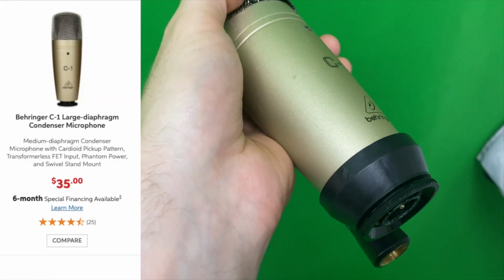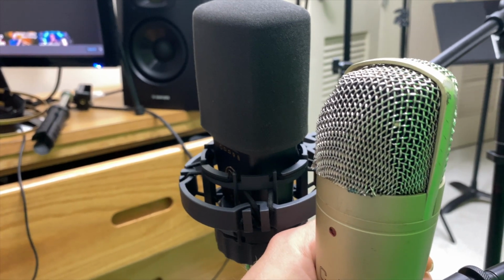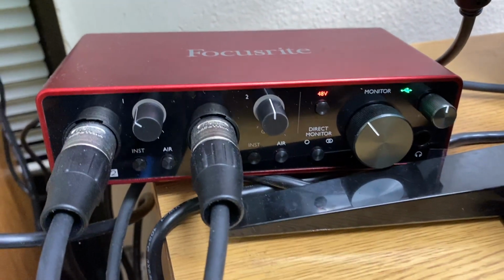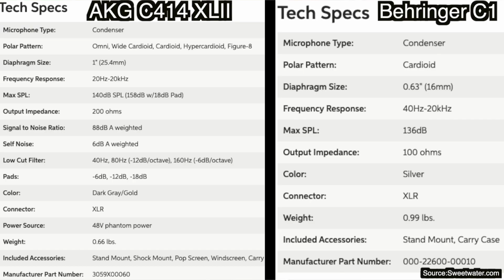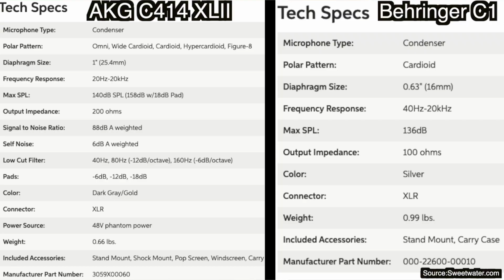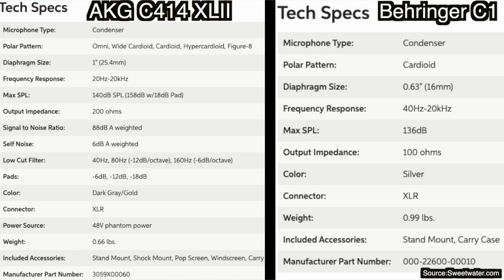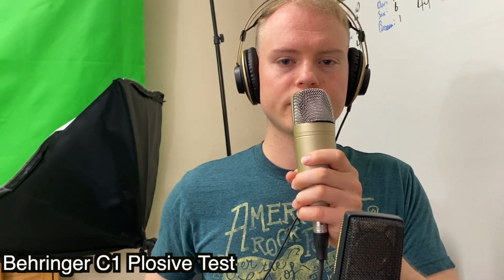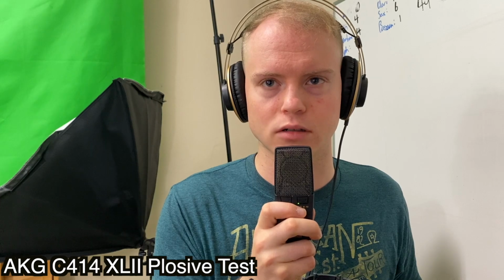AKG C414 XLII vs Behringer C1 | Condenser Microphone Comparison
AKG C414
Behringer C1

Enjoy my comparison of two great condenser microphones, the AKG C414 XLII and the Behringer C1. Both are excellent for recording trumpet. Let me know what you think about each mic in the comments!

My gear:
AKG C414
Shure SM57
Behringer C1
Behringer C1 Bundle
U-Phoria UM2 Interface
Microphone Stand
Green Screen/Lights
Arranged with: Sibelius 7
Mixed with: Logic Pro X
Video recorded with: iPhone 11
Video edited with: Final Cut Pro X

My name is Matt Brockman, I hope you enjoy all of my trumpet covers, trumpet arrangements and trumpet multitracks! I have Bb trumpet sheet music available (mostly in the form of trumpet ensembles) for most arrangements but I arrange for other brass instruments as well. I also teach some trumpet lessons on here from time to time! Whether you play classical or lead trumpet, I hope you enjoy!